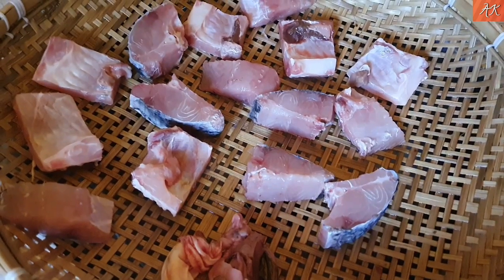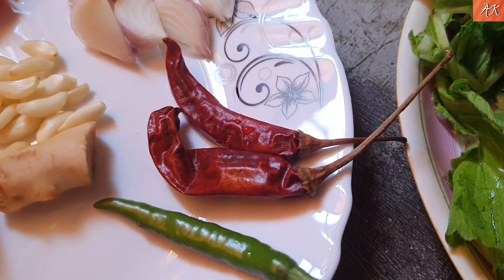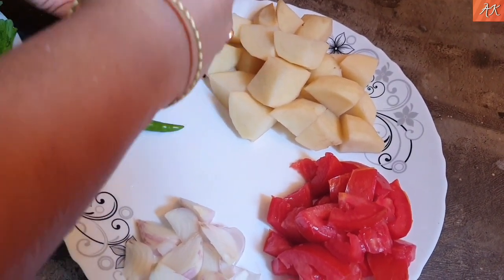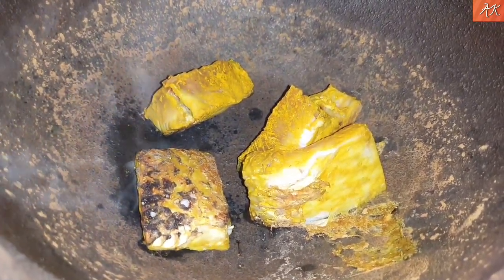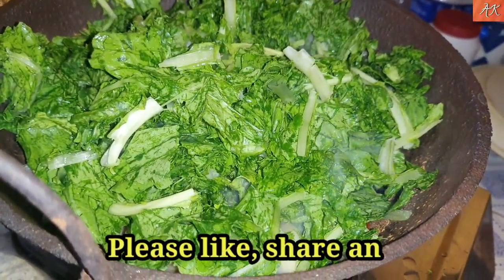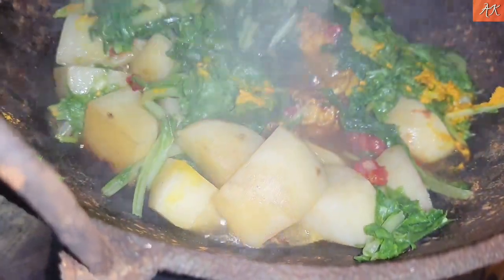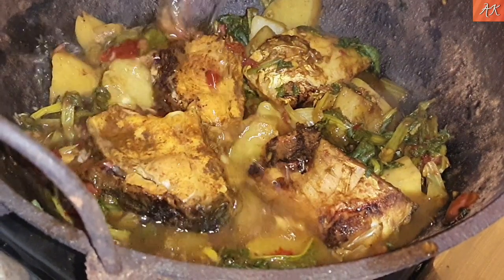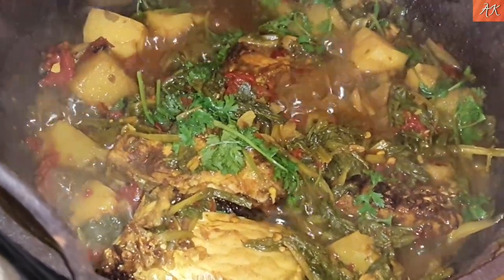ফ্লিপকাৰ্টৰ পৰা আহিল শাৰী || বইল মাছ ৰেছিপি || Boil Fish Recipe || Flipkart Shopping || Daily Vlog